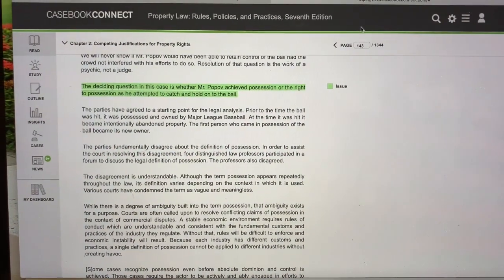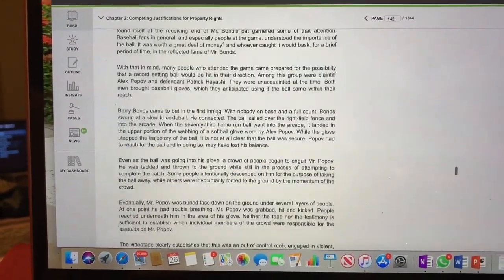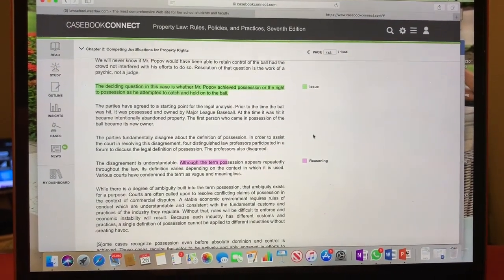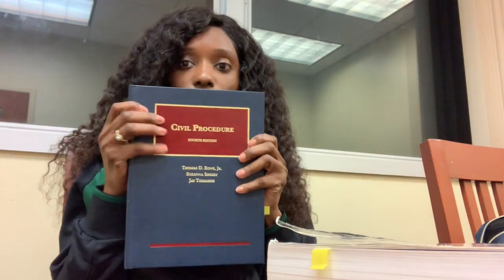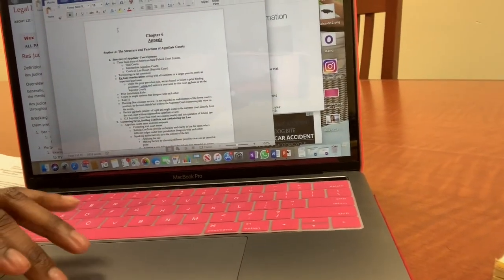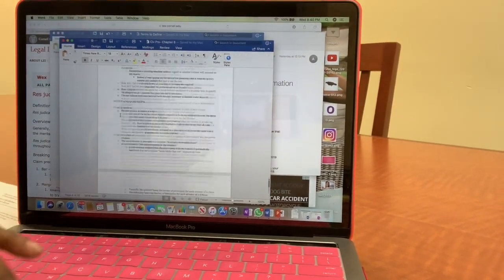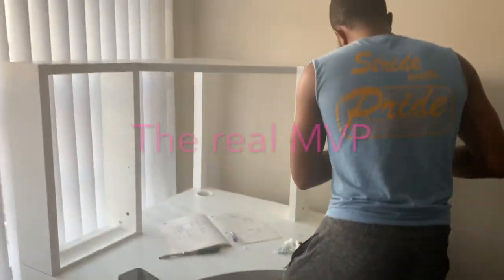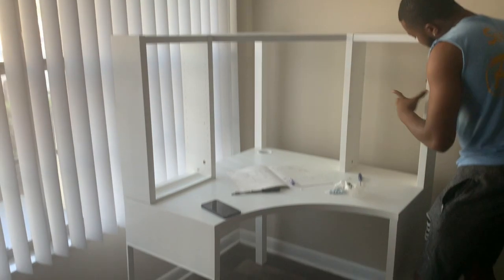LAW SCHOOL VLOG: A Week In My life as A First Year Law Student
Hi Guys! Im back with more content! I've finally been able to catch up with my editing so expect more videos!